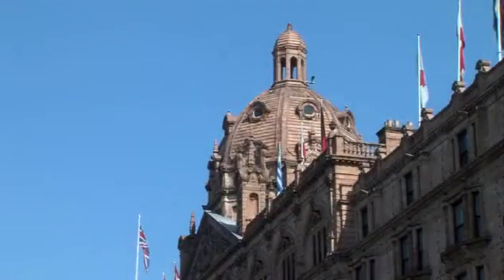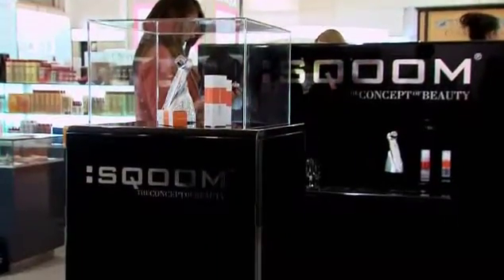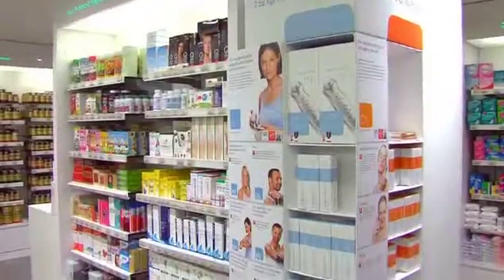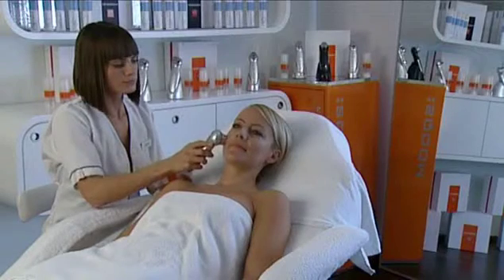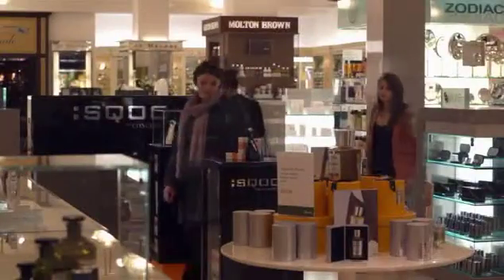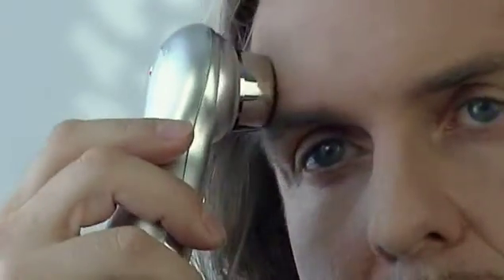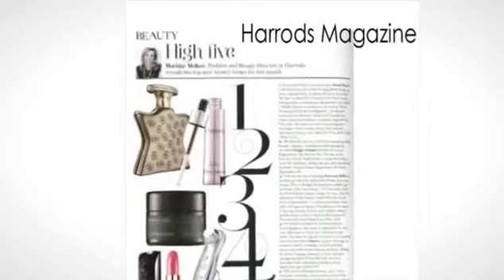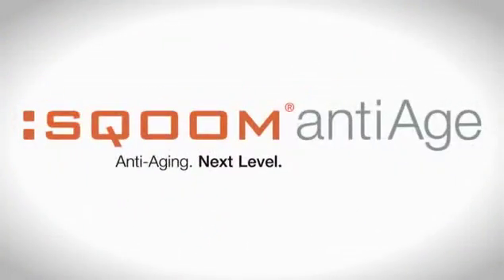Schick Medical Produkteinführung bei Harrods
Schönheitspflege, die unter die Haut geht.

Hochwirksame Wirkstoffseren, die mittels kosmetischer und medizinischer Geräte in die Tiefe der Haut geschleust werden, um dort systemrelevant zu wirken. Physikalische Behandlungsmethoden für sofortige sichtbare und nachhaltige Ergebnisse.